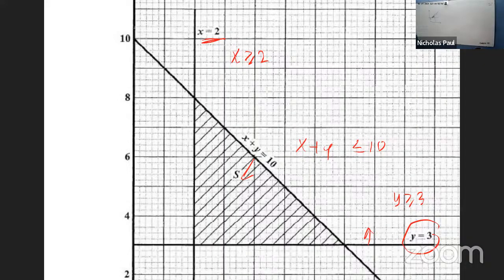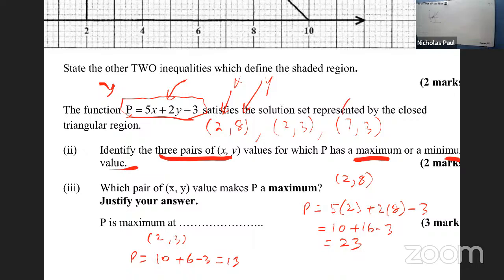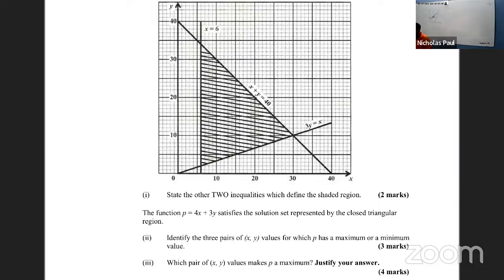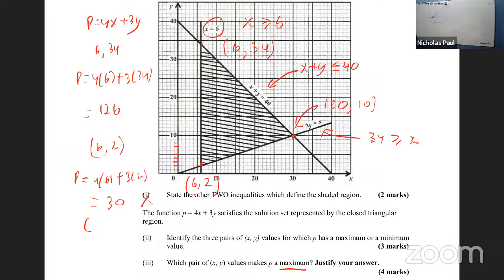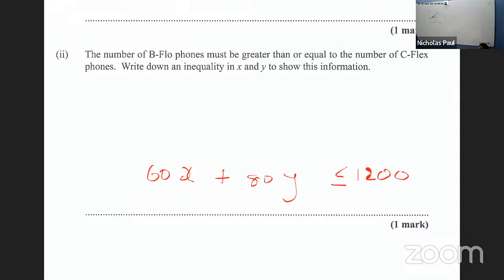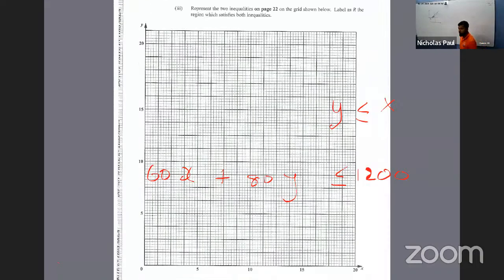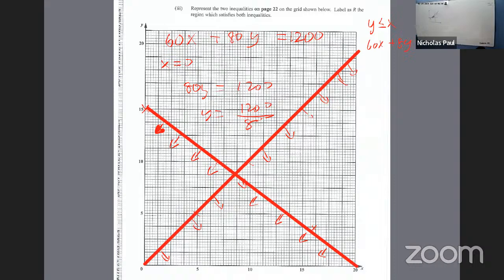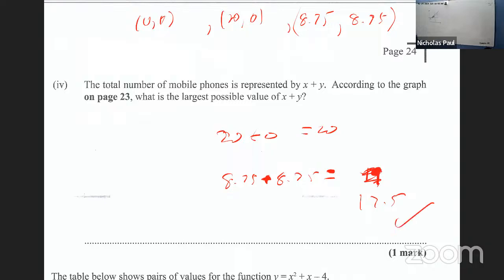CSEC Mathematics Linear programming 2